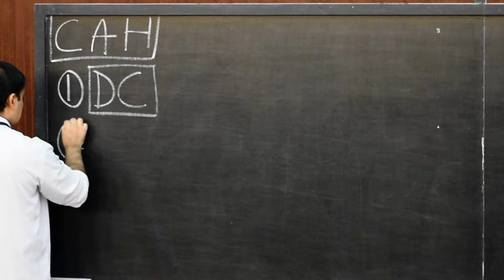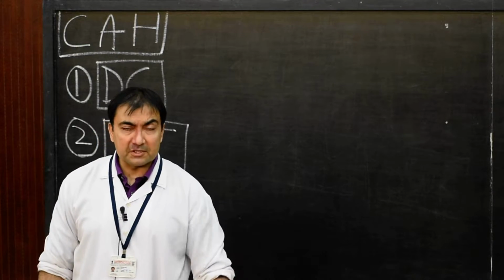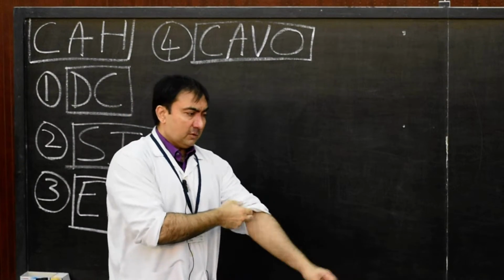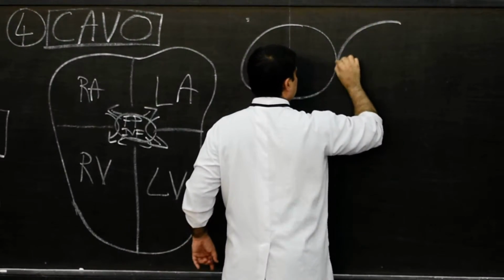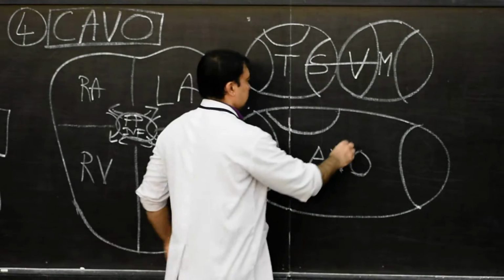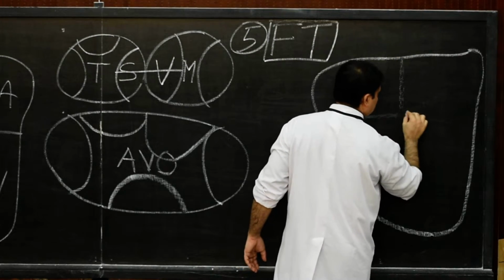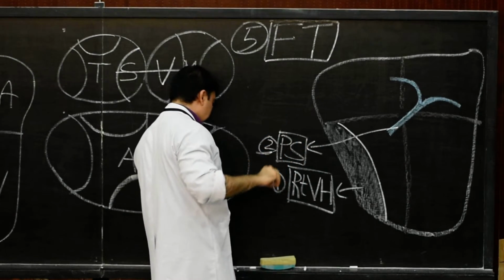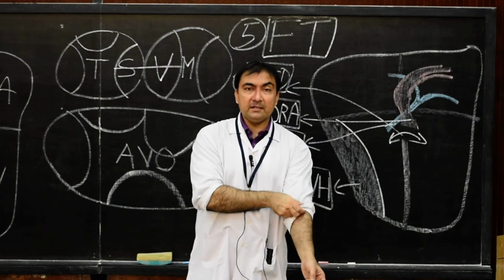Congenital anomaly of the heart part 1